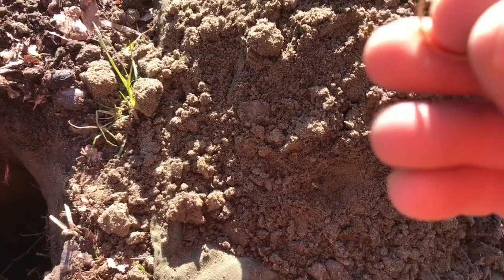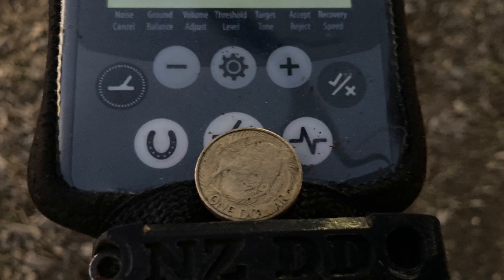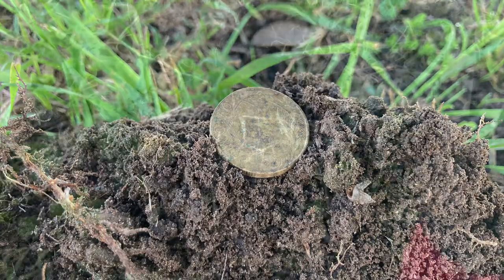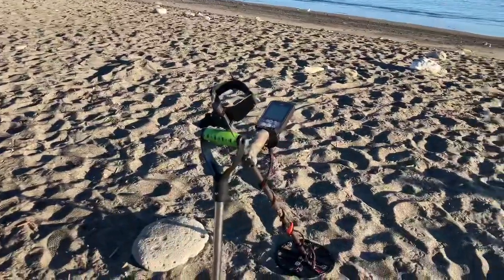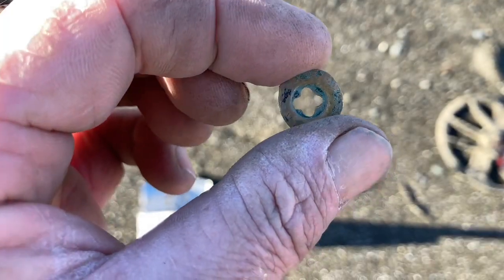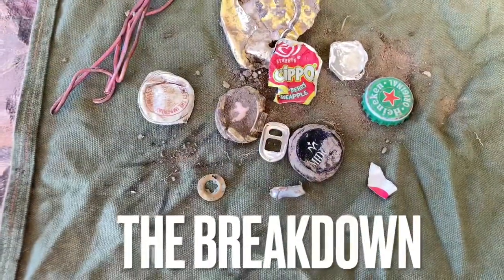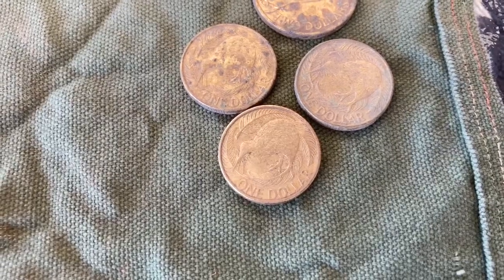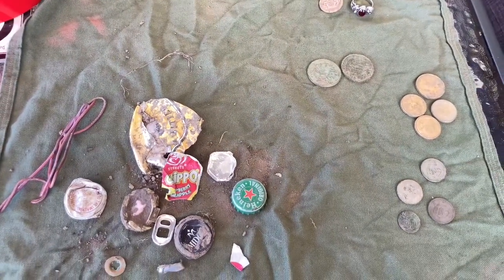🏴‍☠️Metal Detecting🏴‍☠️ Beach & Grass hunt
Metal Detecting beach and grass hunt with the equinox 800.
I was joined by Ian using his Vanquish 540, some nice finds unearthed and a couple of Silver surprises off the beach.

My gear list: ( Available from DredgeNZ see link below)

Minelab Wireless Headphones
Nokta Pointer
Nokta finds pouch & leg holster
Nokta Premium Digger
Black Widow Digger

See Dan and the team at DredgeNZ for all you detecting and gold mining needs.

Please

nz_dirt_pirate